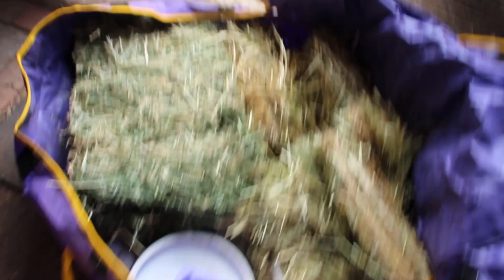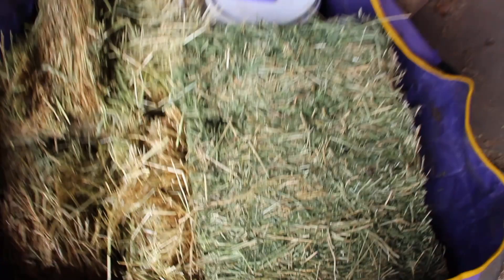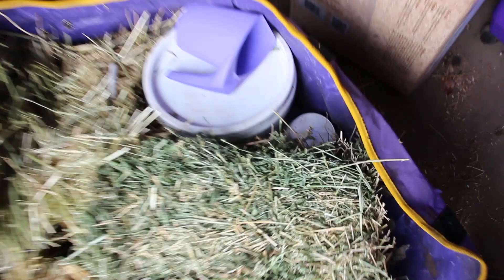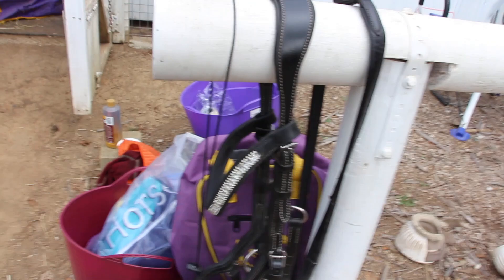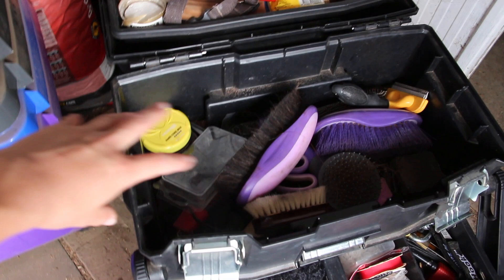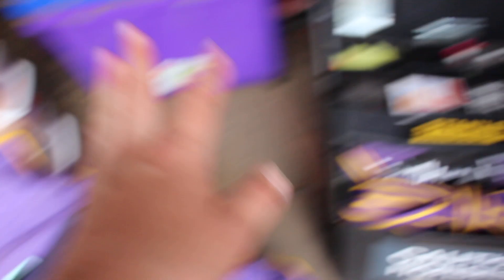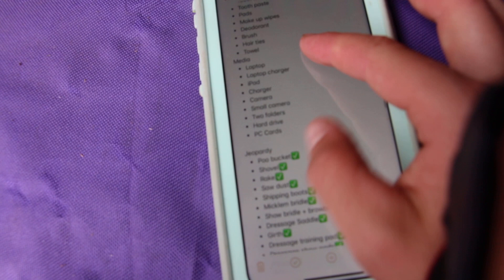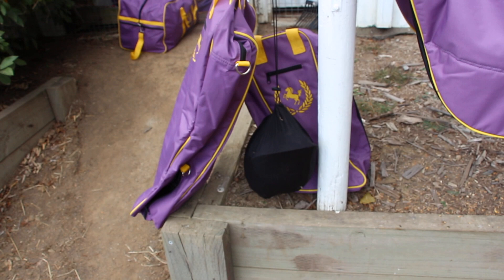HOW I PACK FOR A HORSE SHOW! Talicia's Show Series!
▬▬▬▬▬▬▬▬▬▬▬▬▬▬ஜ۩۞۩ஜ▬▬▬▬▬▬▬▬▬▬▬▬▬
▬▬▬▬▬▬▬▬▬▬▬▬▬▬ஜ۩۞۩ஜ▬▬▬▬▬▬▬▬▬▬▬▬▬